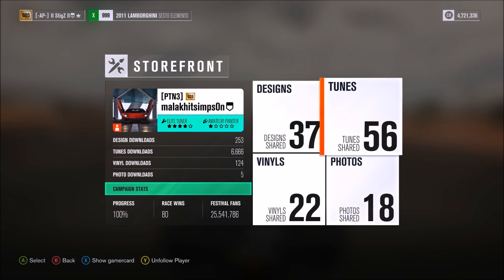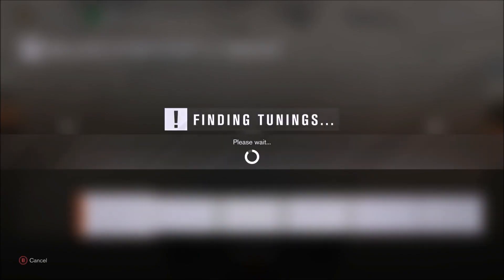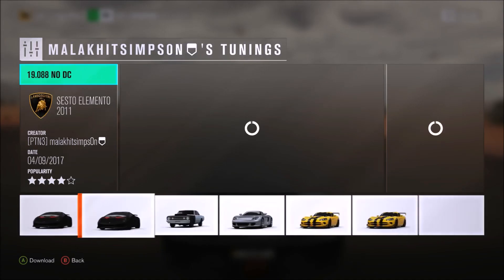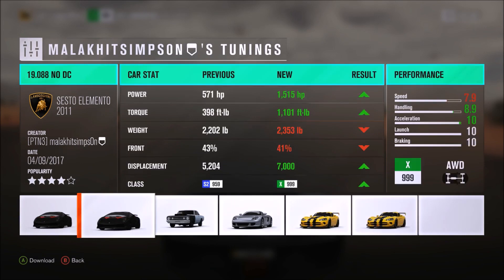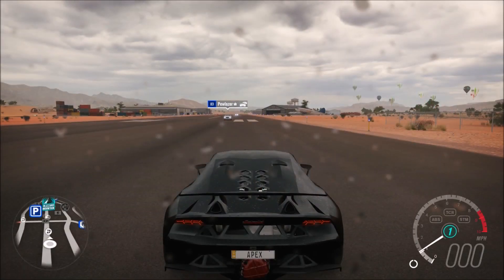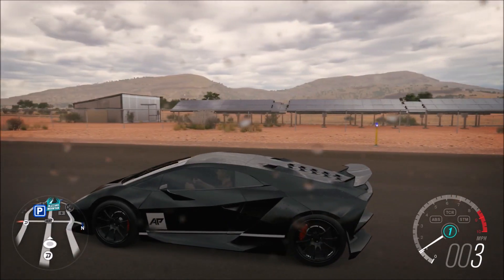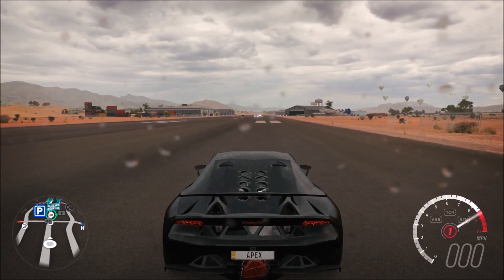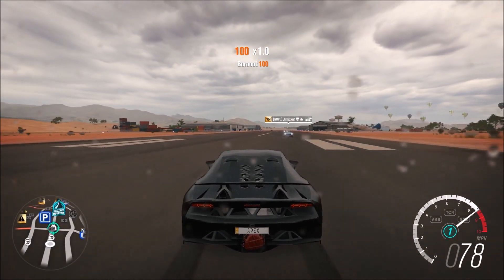Forza Horizon 3 | 19.088 Lamborghini Sesto Elemento Drag Tune Showcase | Ft. malakhitsimps0n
Thanks to malakhitsimps0n for making this tune. It's one of the most fun drag tunes to use in my opinion because it runs low 19.1s/19.0s yet is relativity easy to launch right. It's also very consistent, of the 5 runs i did i hit from 19.119 to 19.152 every run.